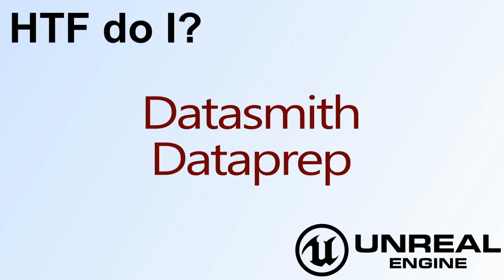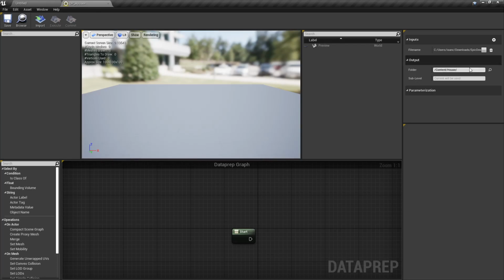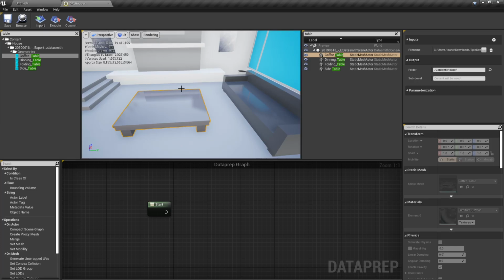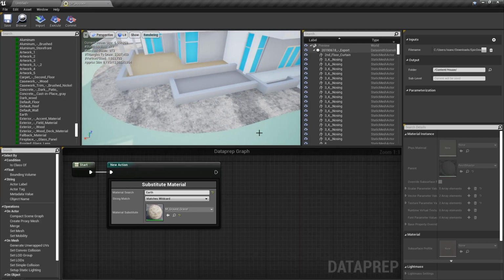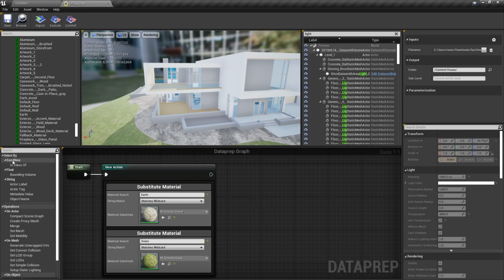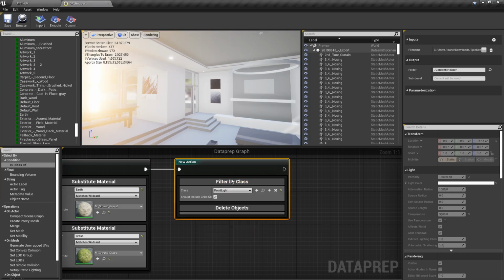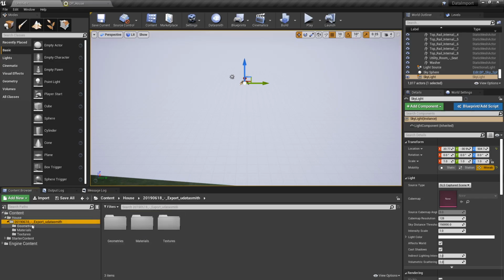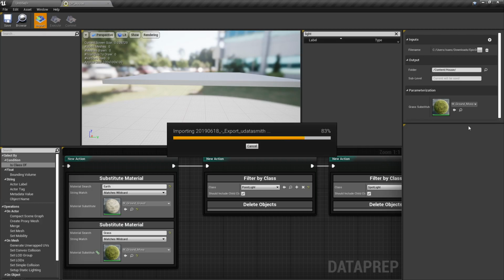HTF do I? Datasmith Dataprep in Unreal Engine 4 ( UE4 )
How do we use the Datasmith Dataprep system introduced in 4.24 to adjust the import process visually using a Graph Editor and Nodes